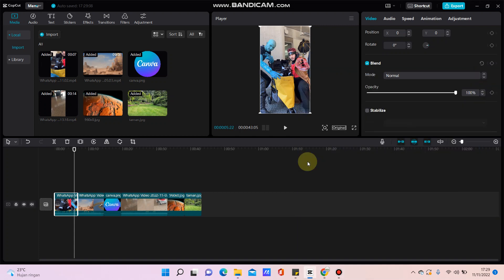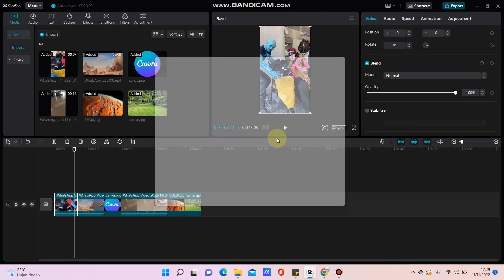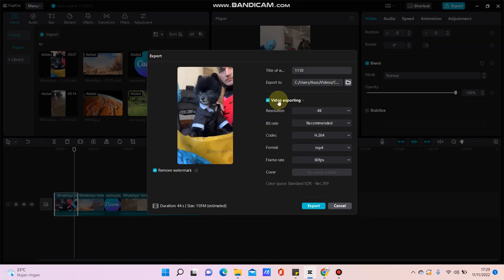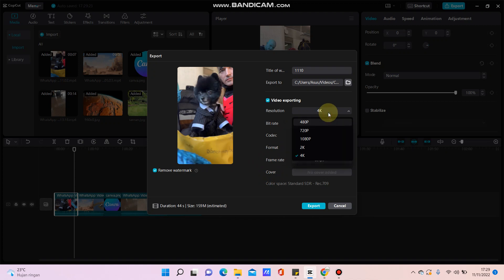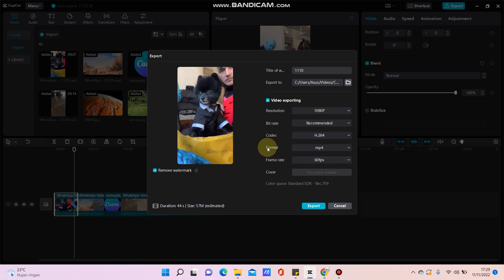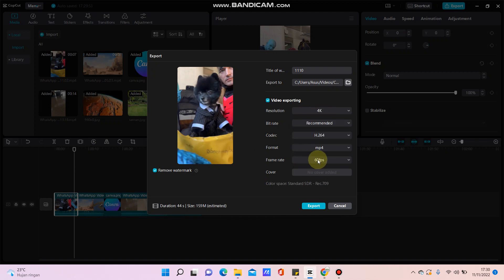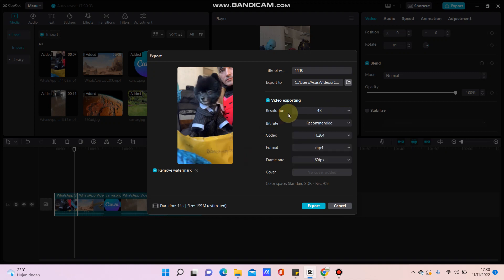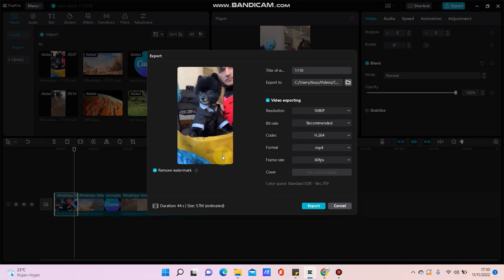Using Capcut On PC - Exporting/Rendering Options! Videos Quality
Learn How To Using Capcut On PC   Exporting Rendering Options! Videos Quality.